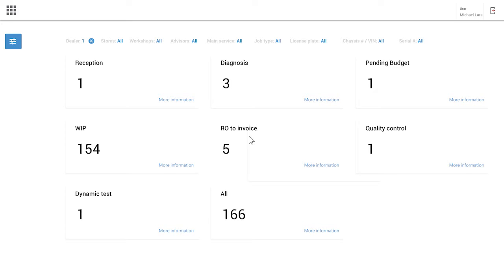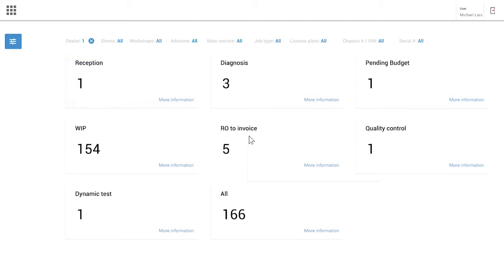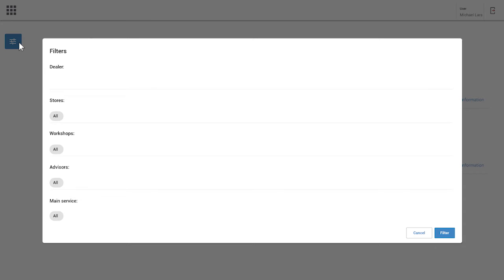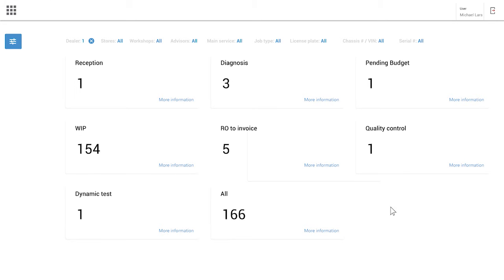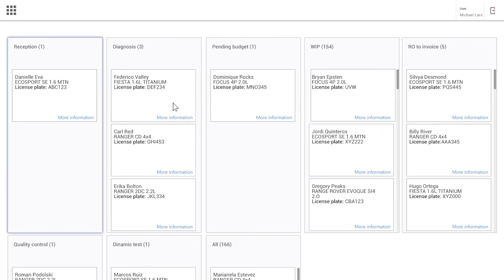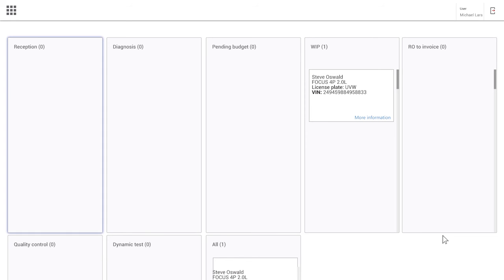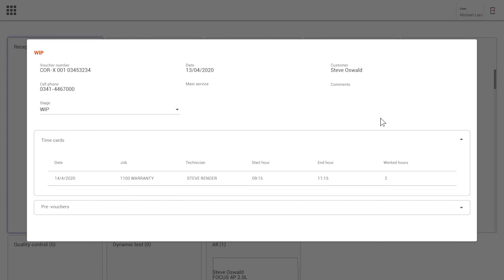RO Progress - Repair order stages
💻 RO Progress - Repair order stages is a web-based application that allows the Service Manager to see in real time how each repair order is progressing, and the Workshop Manager to drag and drop ROs, and quickly assign jobs to technicians.